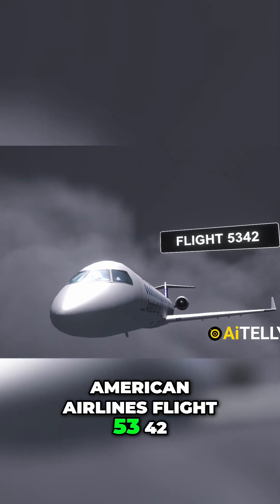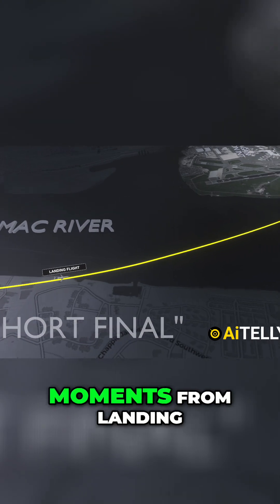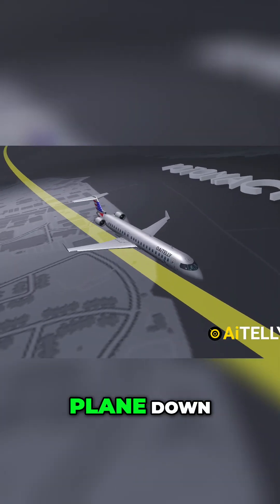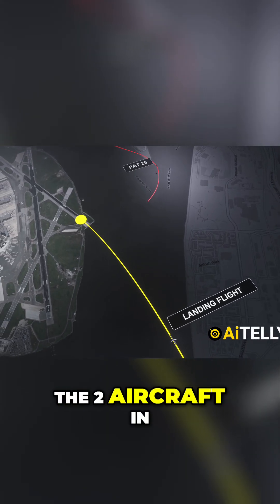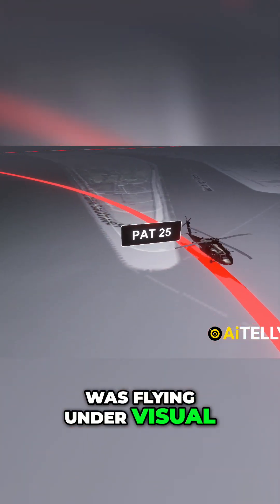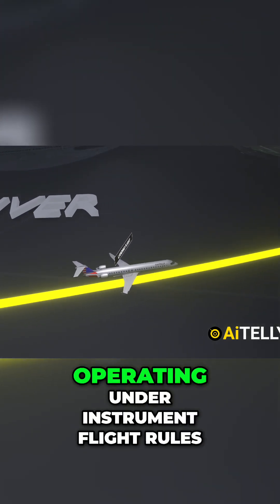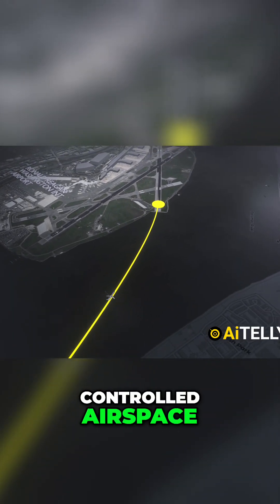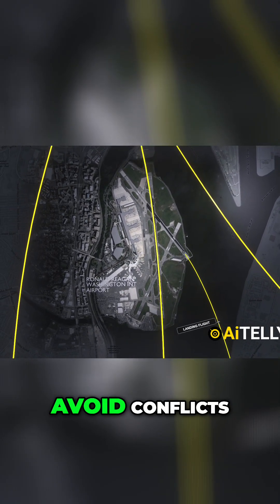Critical Landing Conflict: American Airlines vs Blackhawk Helicopter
In this gripping analysis, we explore the tense moments of American Airlines Flight 5342 as it approaches landing while an Army Blackhawk helicopter operates nearby. Learn about the crucial differences between visual and instrument flight rules and their implications for aviation safety.